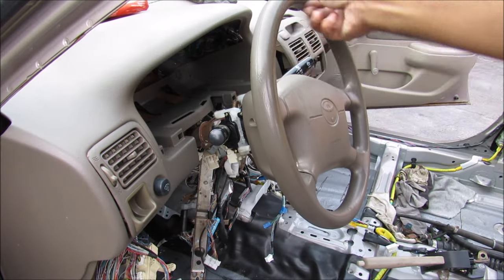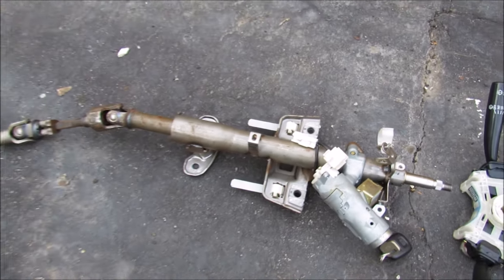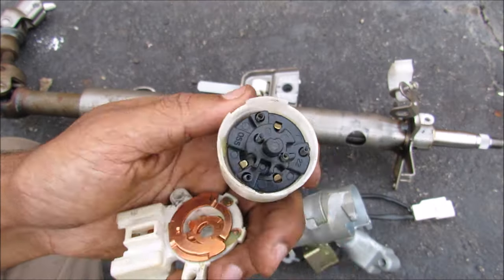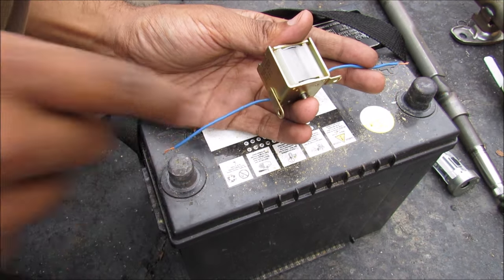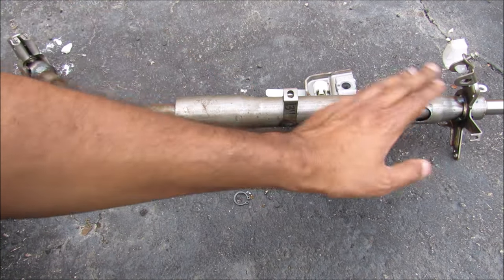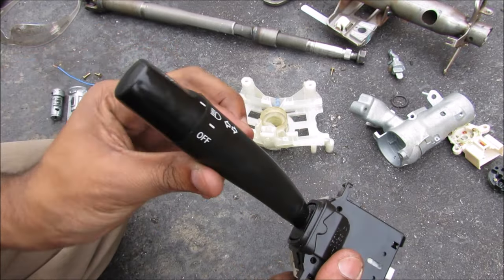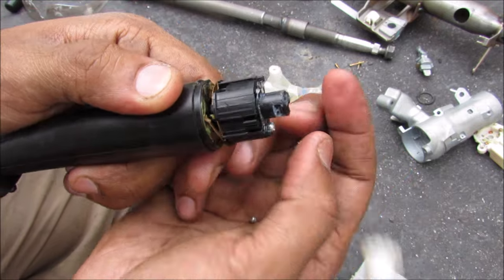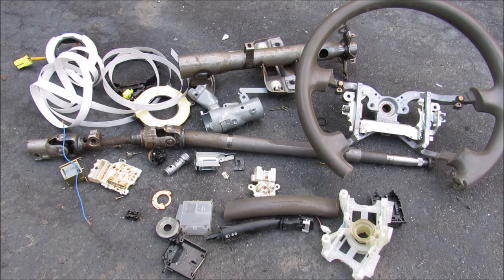How a Steering Column Works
Here's how the steering column works to turn the wheels on your car.

The steering column connects the steering wheel to the rack. It also houses the airbag, controls for turn signals, cruise control, audio, wipers, ignition switch and steering lock, all of which are discussed in this video.

The bottom of the steering column is splined where it joins the intermediate steering shaft into the rack. A universal joint allows it to be mounted offset to the rack's pinon centerline.

Further up the shaft, is a collapsible portion that telescopes after a certain amount of force is applied. This prevents the steering wheel from being pushed up into The drivers face during a severe collision.

The steering lock consists of a tab that sticks out and engages a hole on the column, similar to a door lock. The mechanism disengages when a key is inserted and rotated, allowing the wheel to spin freely.

The ignition lock consists of a tumbler, the starter switch, a key detection switch and a lockout solenoid, all to ensure the off, acc, on and start positions of the key work safely.

Next up there's the turn signals, that use a cam-tongue mechanism that sticks into a rotating collar on the shaft. This allows mechanical self cancellation of the turn signal.

Finally there's a clock spring that allows 5 rotations of the steering wheel, while preventing tangling of the airbag and cruise wires. The steering wheel itself is a steel ring padded with colored foam, or is sometimes leather stitched.

This was performed on a 2001 Toyota Corolla.